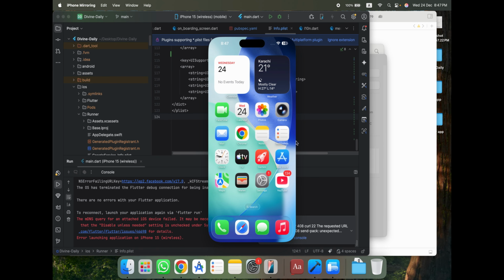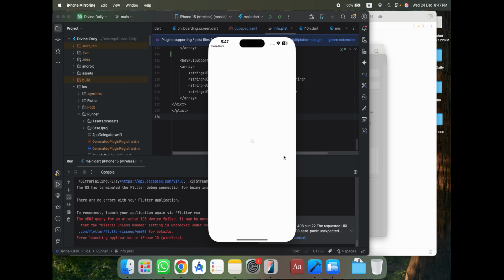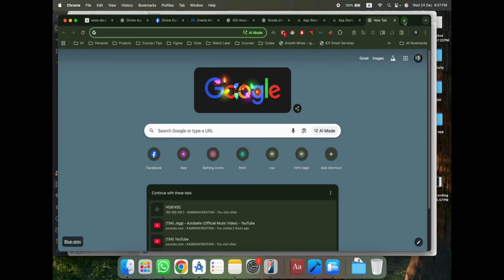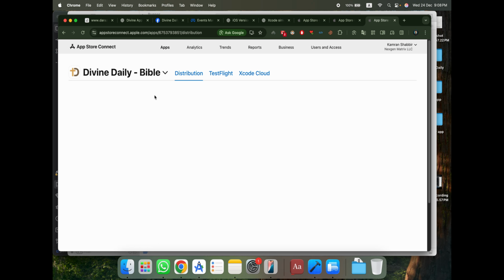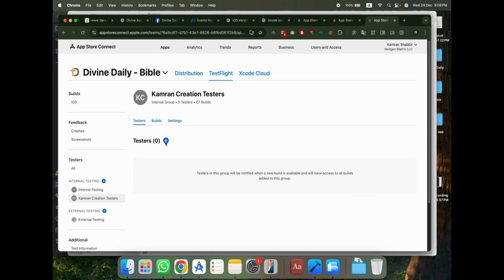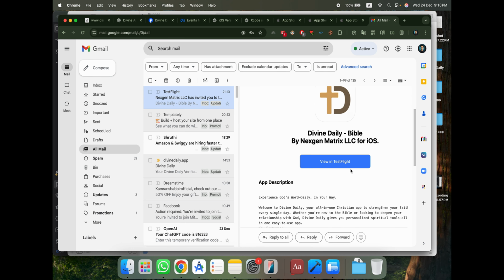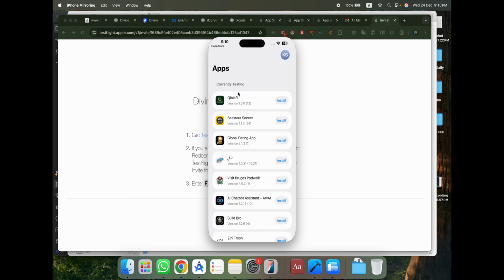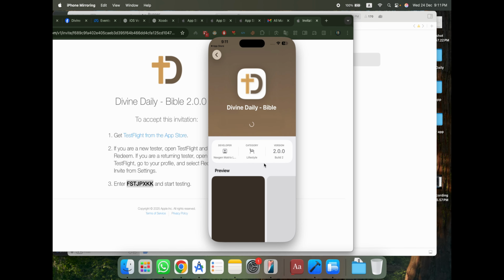How to Install & Use TestFlight to Test iOS Apps on iPhone (Step-by-Step Guide 2026)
In this video, you’ll learn how to install TestFlight on your iPhone or iPad and use it to test iOS apps before they are published on the App Store. TestFlight is Apple’s official tool for beta testing apps, and every iOS developer must know how to use it properly.

I’ll explain how to accept TestFlight invitations, install test builds, use the TestFlight app, and test iOS apps on real devices safely and efficiently.

This video is part of my full Apple Developer Account & iOS App Development Course, where I guide you step by step through the complete app publishing process.

🔑 In this video, you’ll learn:
Introduction
 What is TestFlight
 How to install TestFlight from App Store
Accepting TestFlight invite
 Installing test apps using TestFlight
 Using TestFlight features
 Testing app and sending feedback
Common TestFlight issues & fixes

📌 Watch the full course playlist here: [Insert Playlist Link]

Apple Developer Account, TestFlight tutorial, install TestFlight iOS, use TestFlight app, test iOS apps, TestFlight beta testing, iOS app testing guide, Apple Developer course